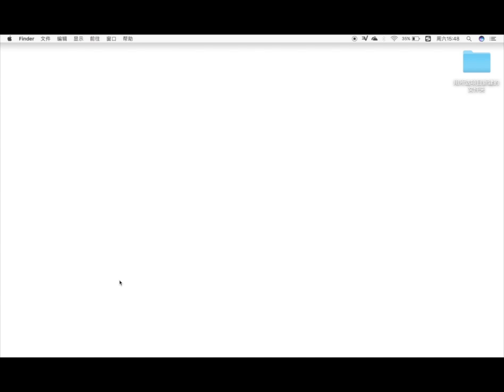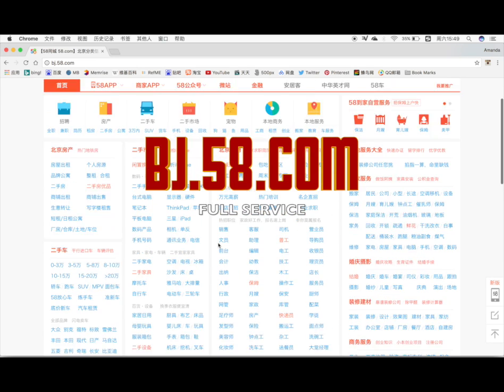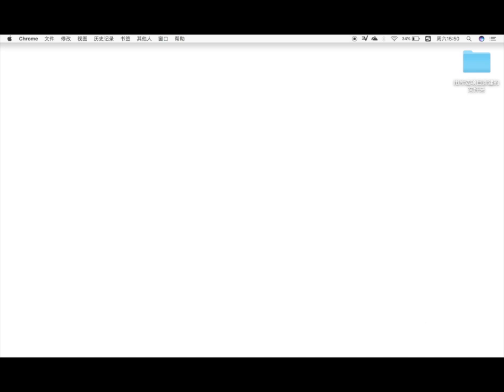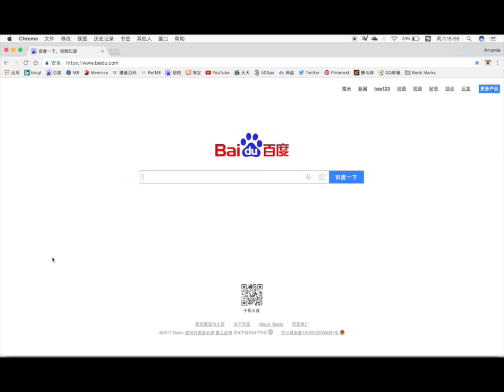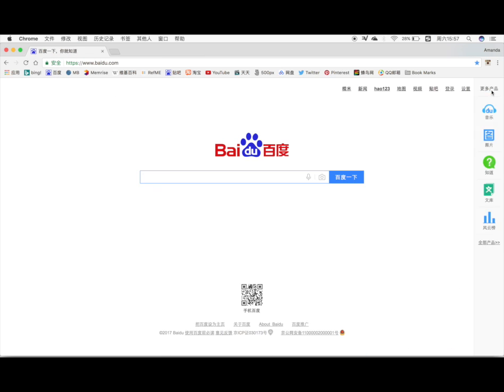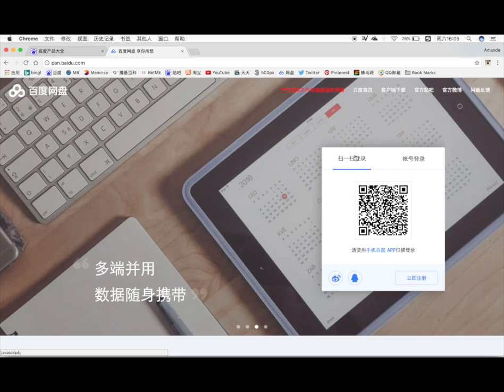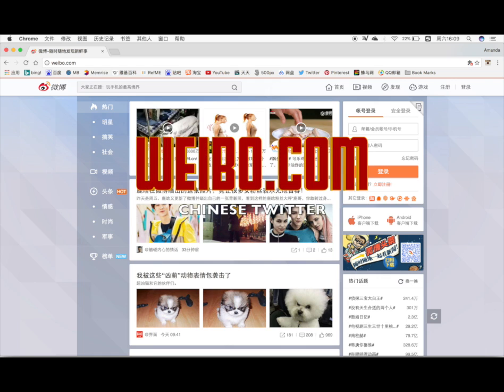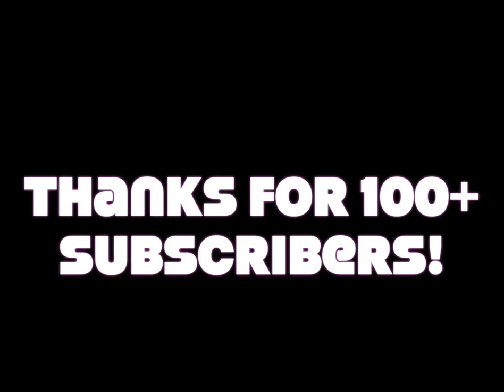Life Hack ︳😱Omniscient Websites ︳🇨🇳Beijing Survival Tips #3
Wechat/wechat pay tutorial (you need this to use the online buying, ordering tickets platform and many other websites)